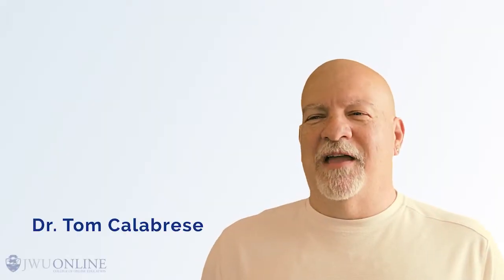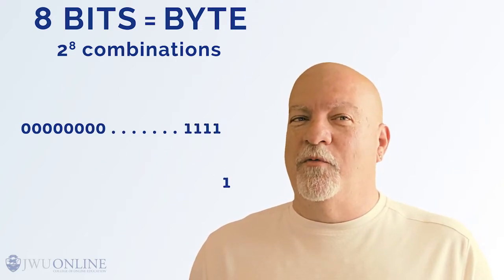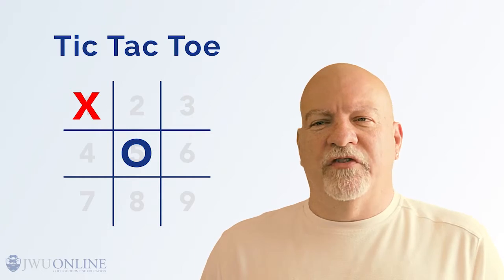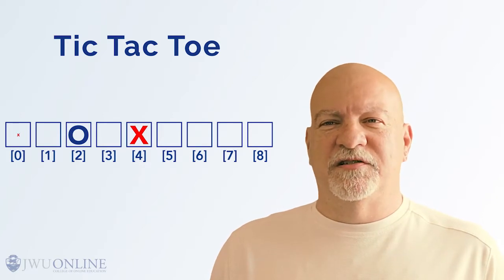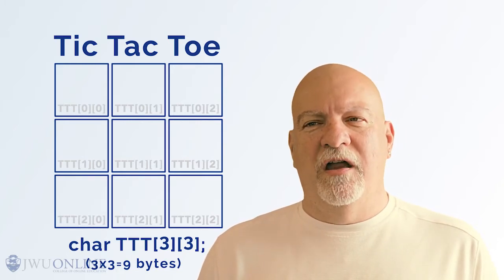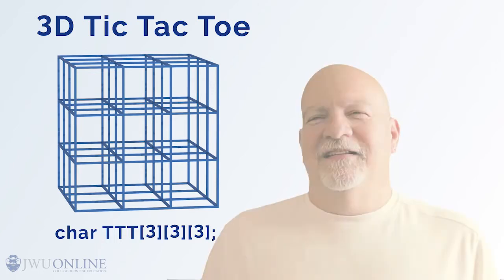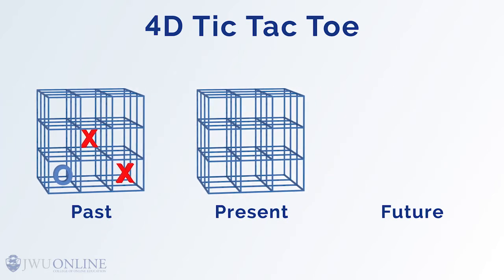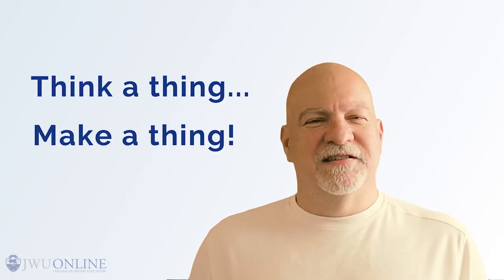Inside the Online Classroom: Computer Science